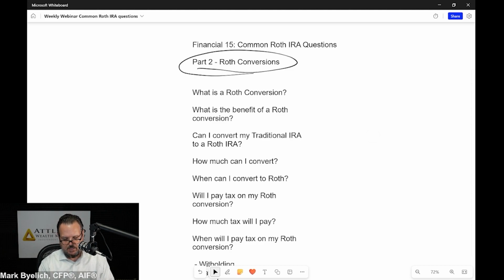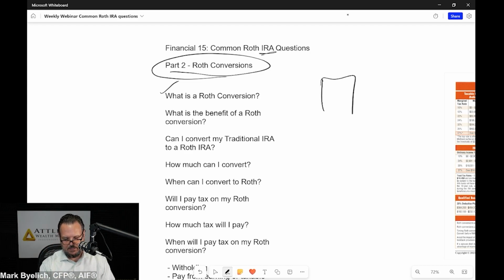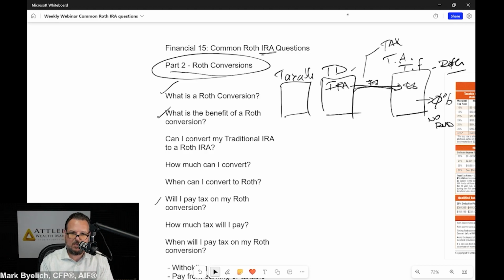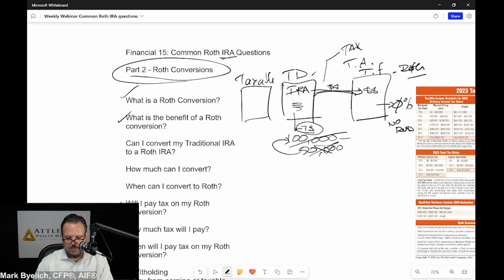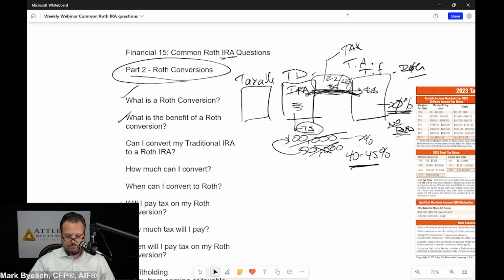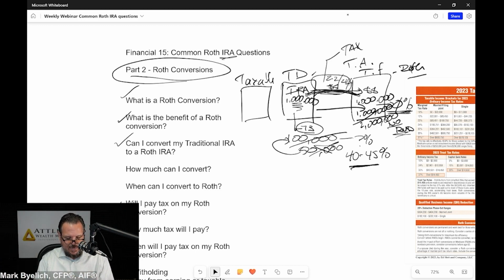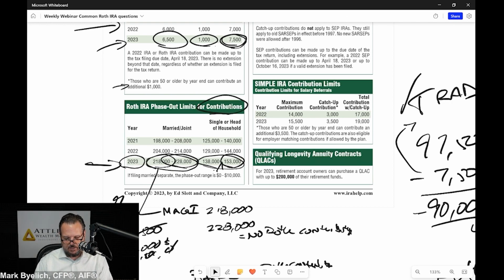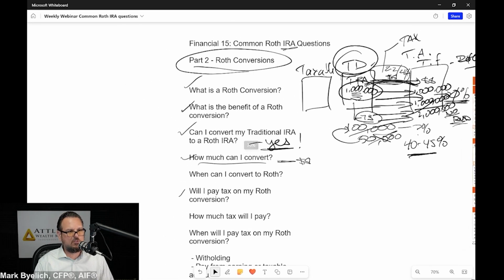Common Roth IRA Questions | Part 2: Conversions (Chapter 1)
The opinions expressed in this program are for general informational purposes only and are not intended to provide specific advice or recommendations for any individual or on any specific security. It is only intended to provide education about the financial industry. To determine which investments may be appropriate for you, consult your financial advisor prior to investing. Any past performance discussed during this program is no guarantee of future results. Any indices referenced for comparison are unmanaged and cannot be invested into directly. As always please remember investing involves risk and possible loss of principal capital; please seek advice from a licensed professional.

Attleboro Wealth Management, LLC is a Registered Investment Adviser. Advisory services are only offered to clients or prospective clients where Attleboro Wealth Management, LLC and its representatives are properly licensed or exempt from licensure. Past performance is no guarantee of future returns. Investing involves risk and possible loss of principal capital. No advice may be rendered by Attleboro Wealth Management, LLC unless a client service agreement is in place.